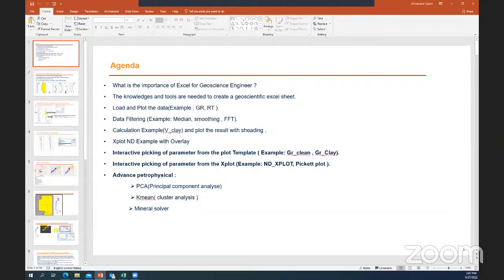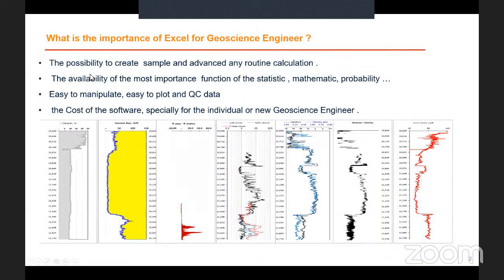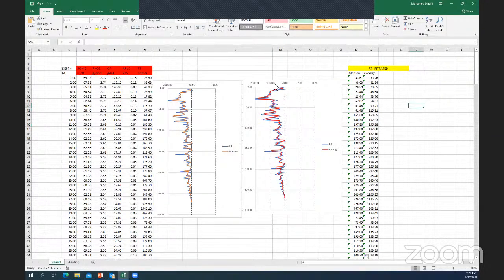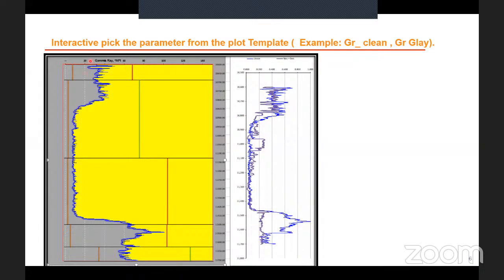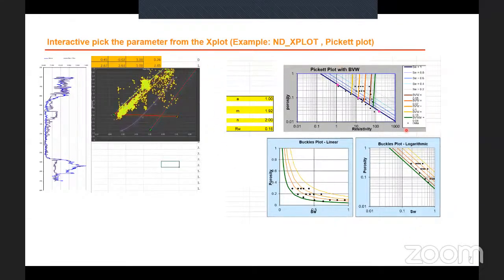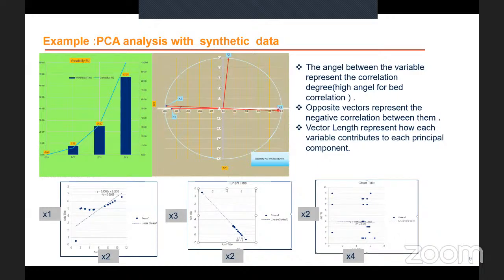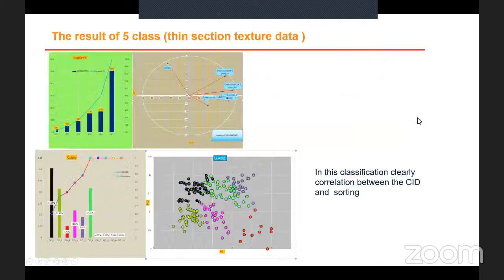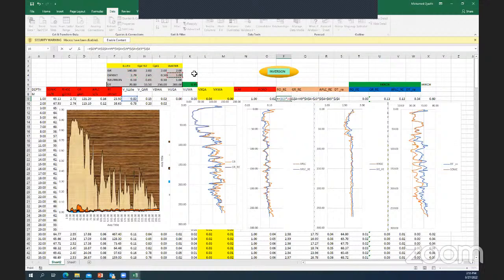1 DAY WORKSHOP OF PETROPHYSICAL ANALYSIS ON EXCEL